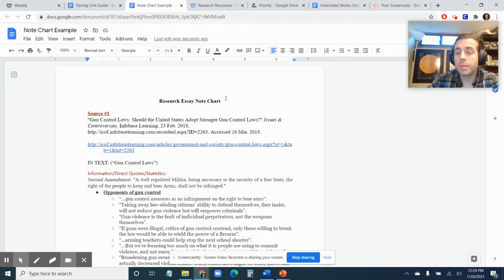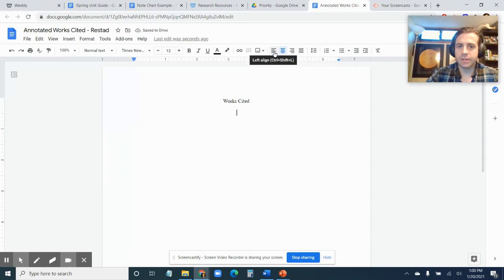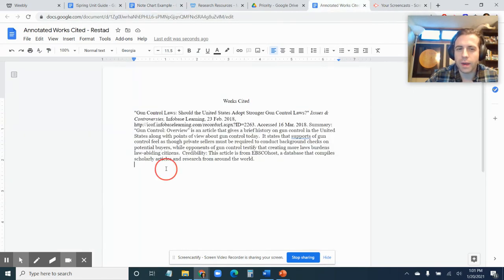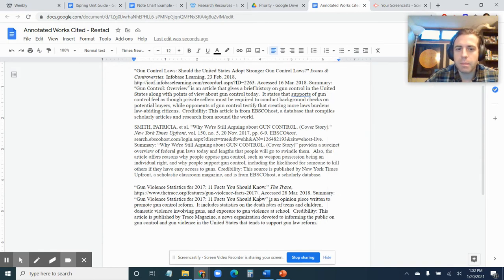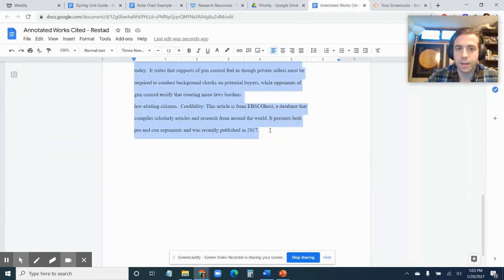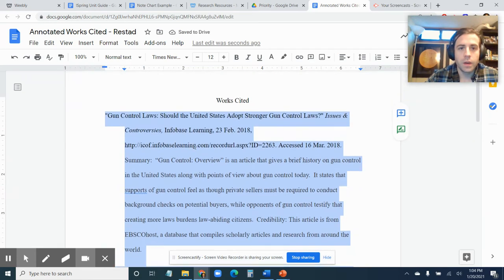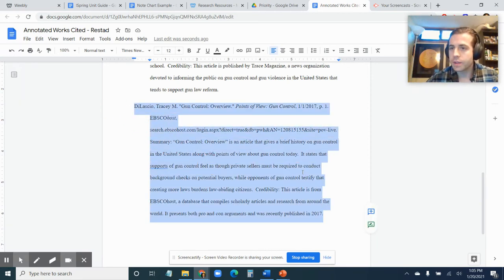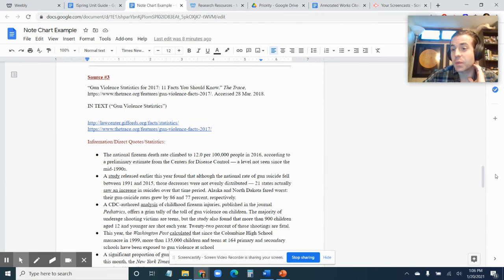Annotated Works Cited